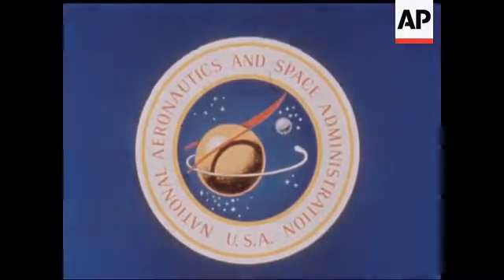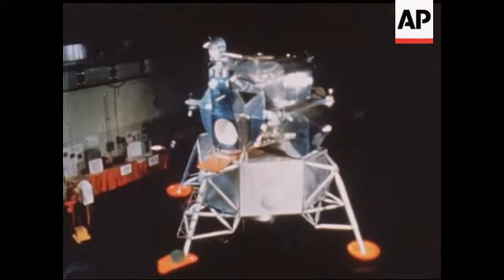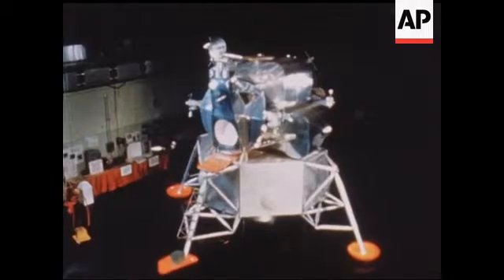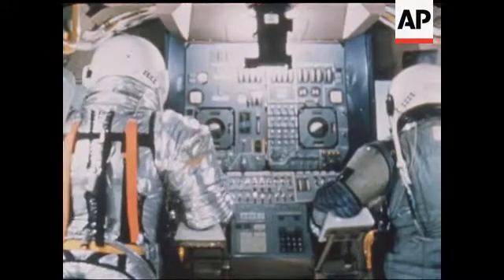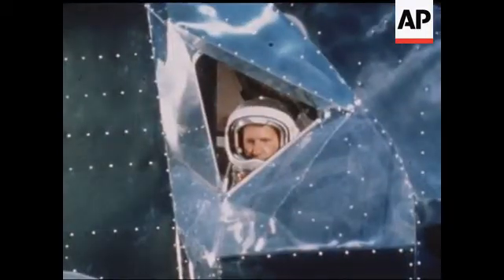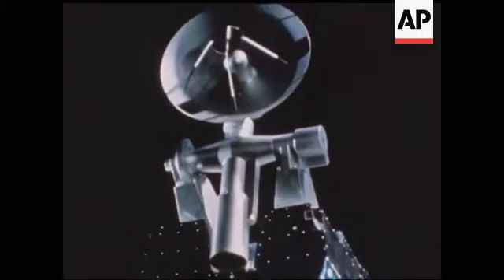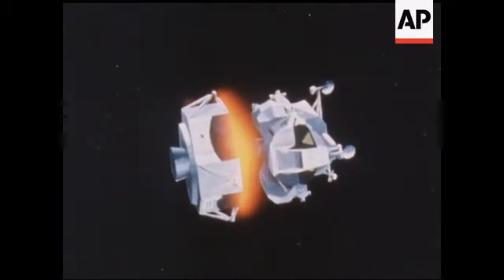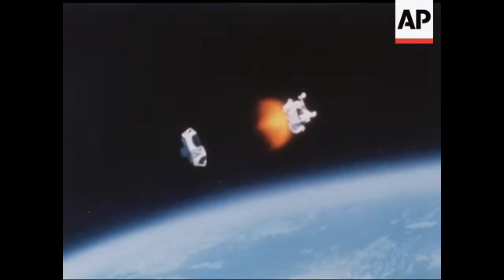APOLLO 5 - LUNAR MODULE - COLOUR - SOUND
(26 Nov 1968) The Lunar Module is a vehicle capable of landing two astronauts on the moon and returning them safely to their orbiting spacecraft.